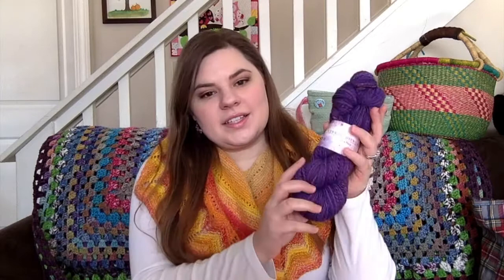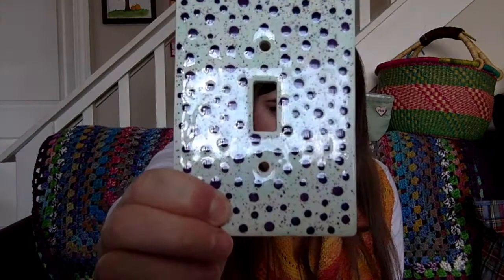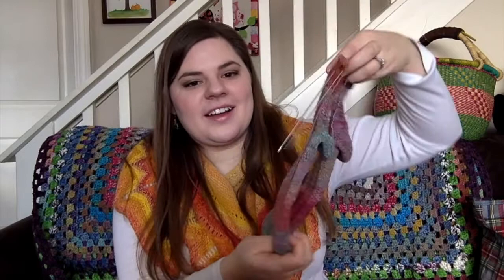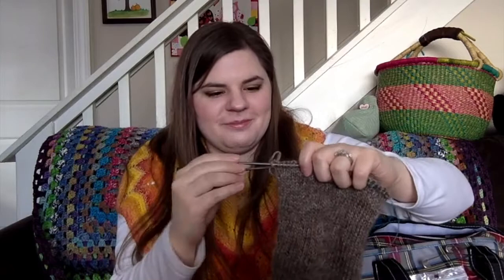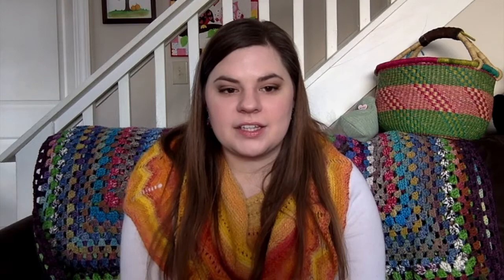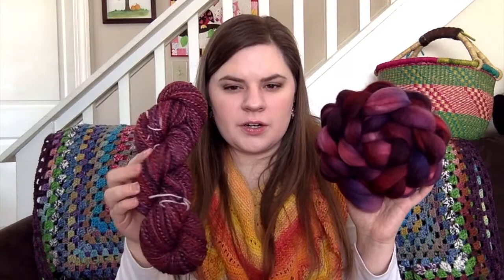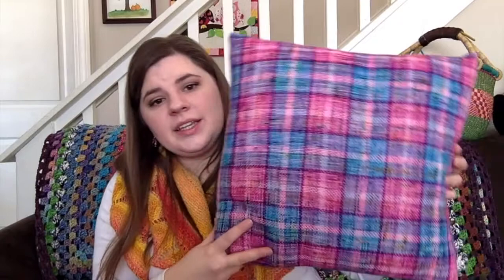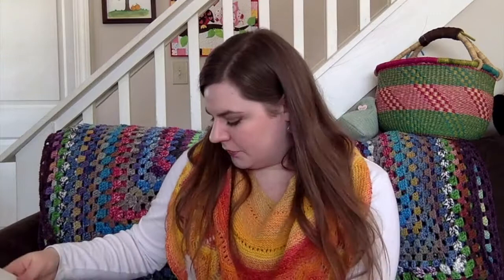CraftyGarden: Painted Pottery & My Handwoven Pillow N. 29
Hello everyone and welcome to CraftyGarden my channel about knitting, spinning, sewing, crocheting, weaving, and other crafty things!

Time Stamps:
4:28 Painted Pottery
15:45 Knitting: Handspun Socks, Holey Chevrons Shawl, Riddari Sweater
22:57 MandobugCrafts Stitch Markers
26:29 Crochet- Great Granny Square
30:31 Spinning: Triple Berry Hand dyed Falkland and some chitchat about keeping my crafty resolutions.
36:06 Weaving: Handwoven Pillowcase
46:03 Crafting From the Past: Beadlings
52:56 My Puppies

Use the Link Above to Join the:
Handspun Box of Socks SPAKAL
The Great Granny Square CAL